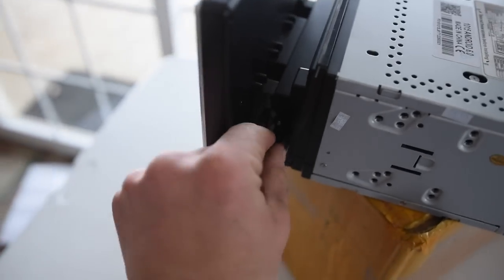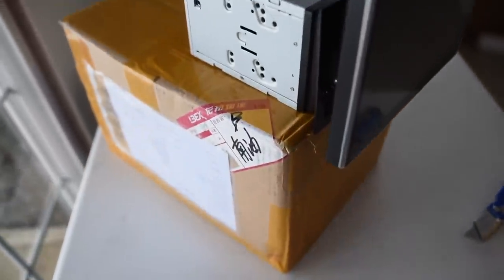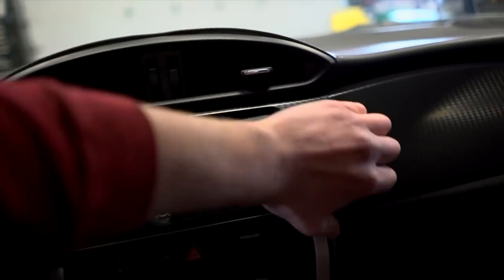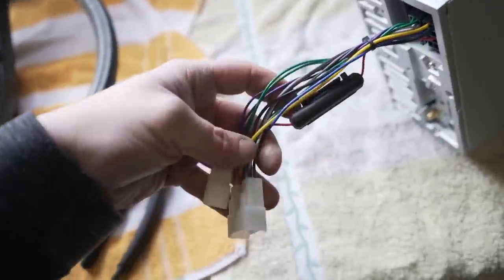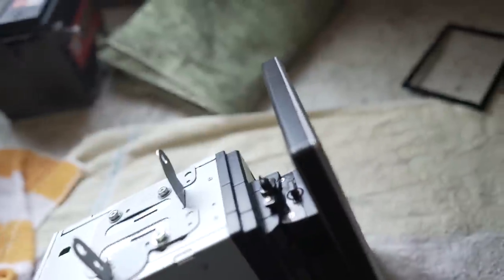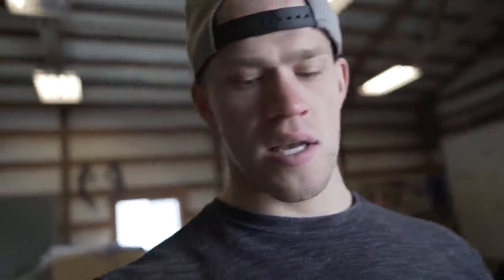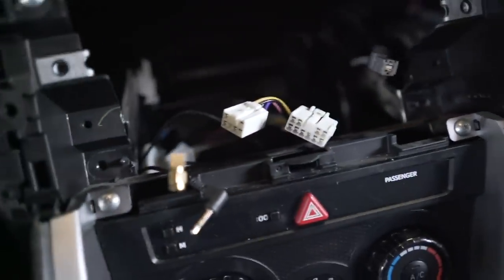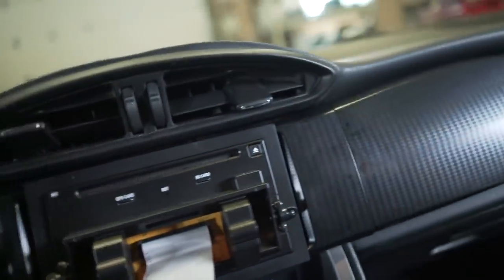10.2" Touch Screen Radio In FRS/BRZ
How To Install a 10.2" Touch Screen Radio into a FRS or BRZ! Enjoy!
Touch Screen Radio